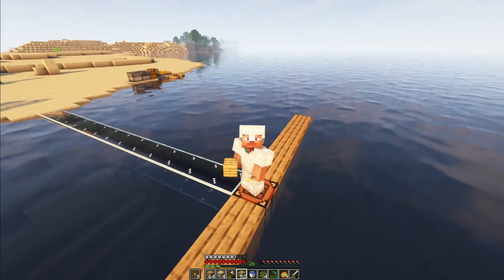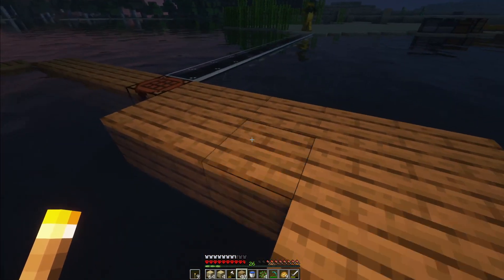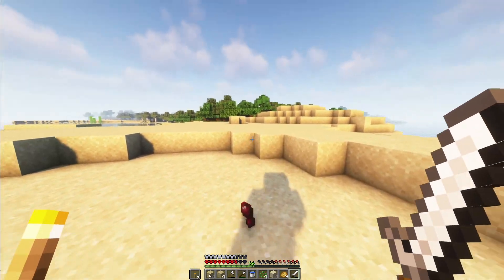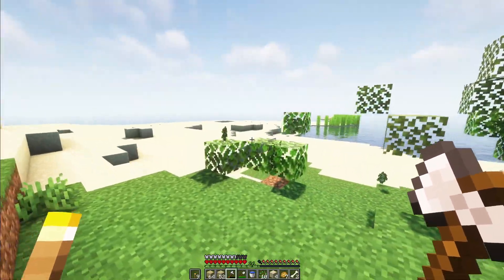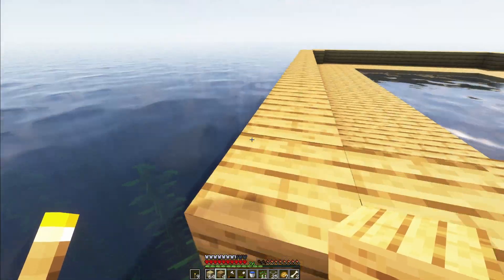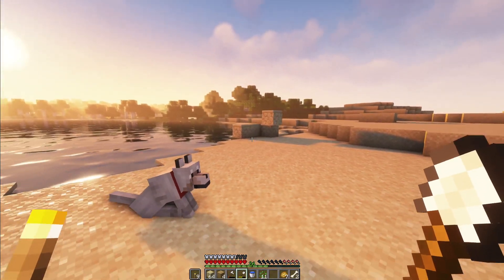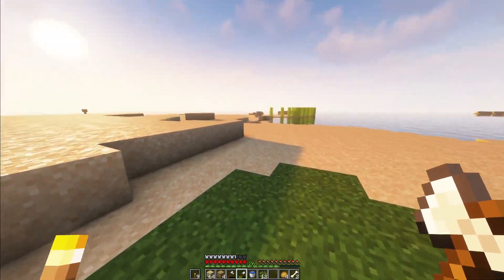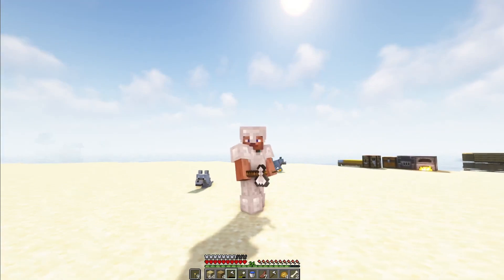My New House In Minecraft Hardcore!!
Me + Videos = Claymore TV

see you...